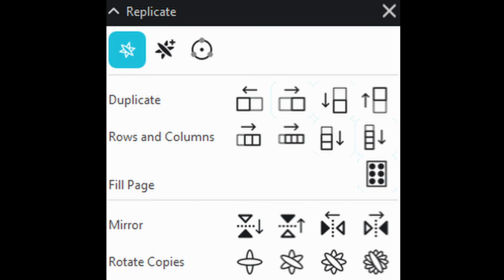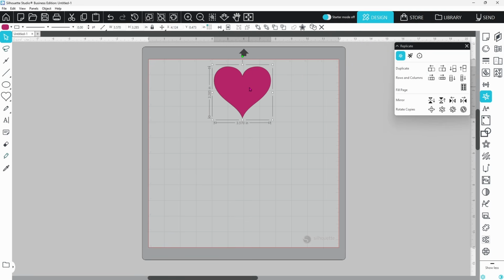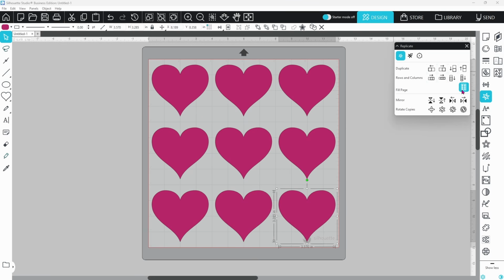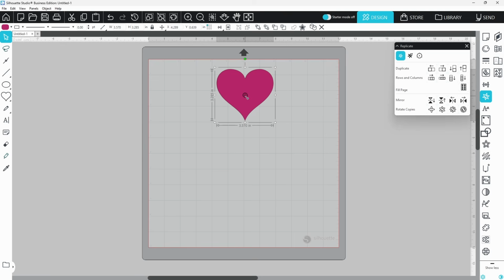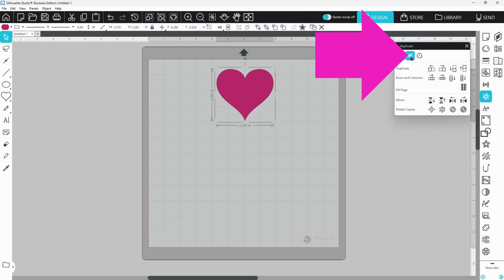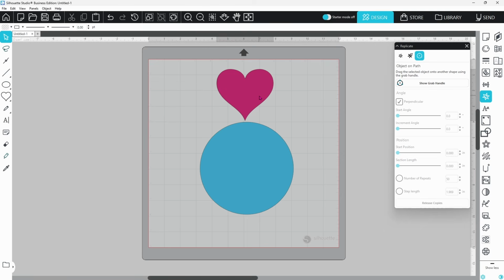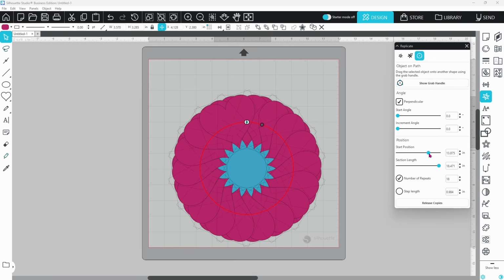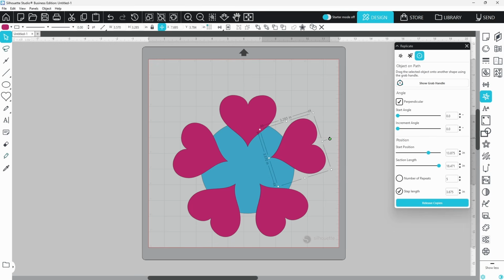How to Use the Replicate Panel in Silhouette Studio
Learn how to use the Replicate Panel in Silhouette Studio to quickly duplicate, mirror, rotate, and arrange shapes. This Quick Tip shows the tools you’ll use most often and how they can speed up your design workflow. Perfect for beginners or anyone wanting to work faster in Studio.